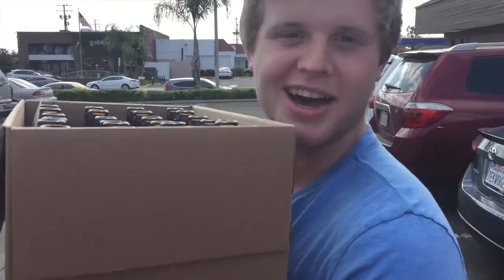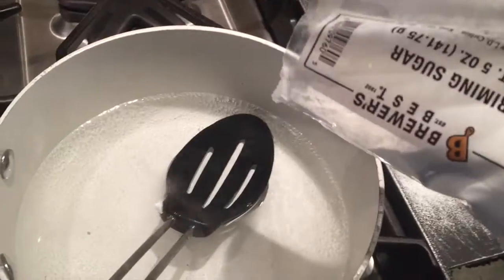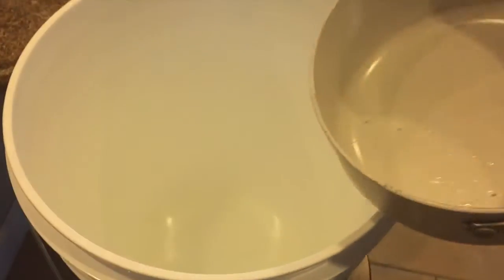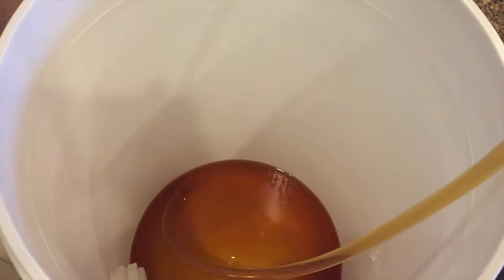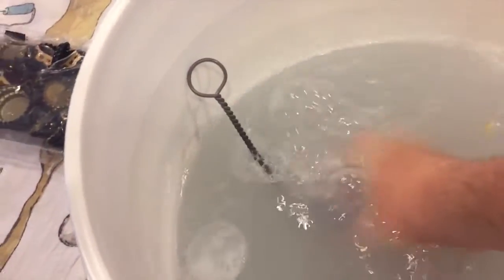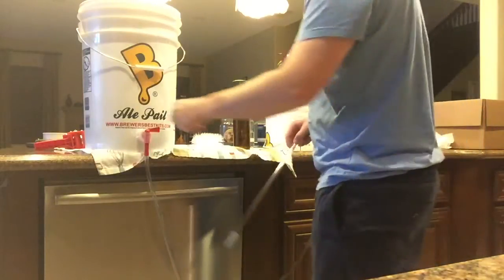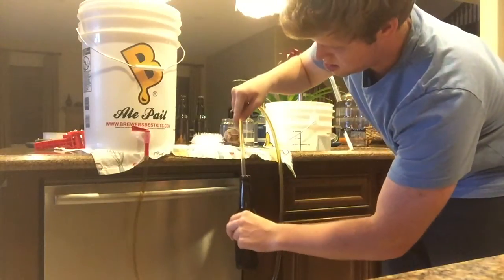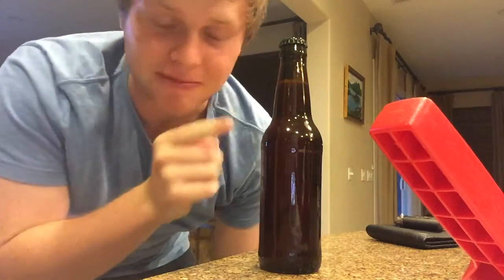Bottling my American Pale Ale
In this video I bottle / bottle condition my Brewers Best American Pale Ale (APA)!! If you love homebrewing and beer, check out my instagram @thenewbiebrew Happy Brewing!!